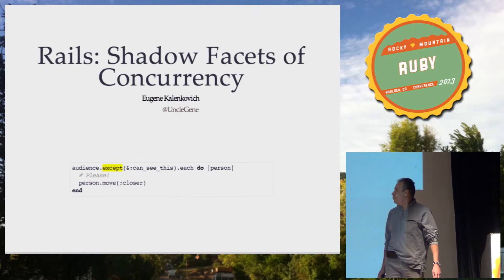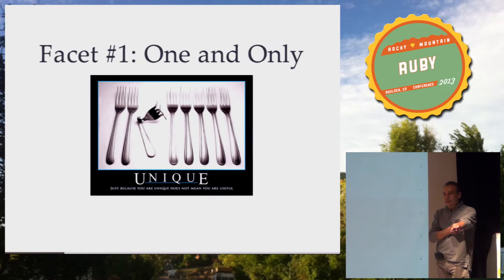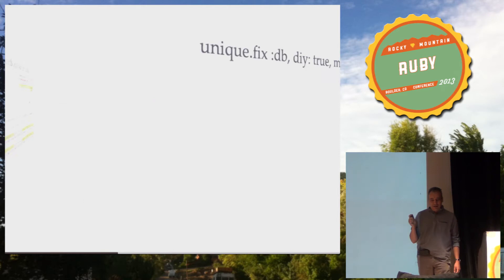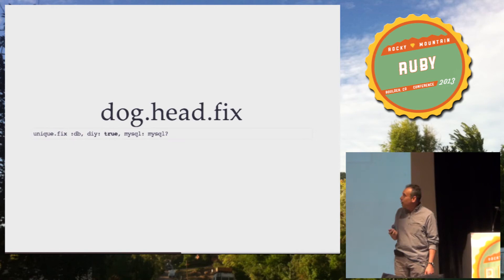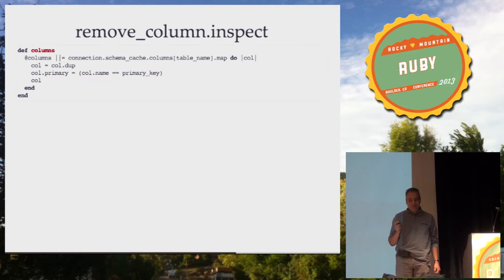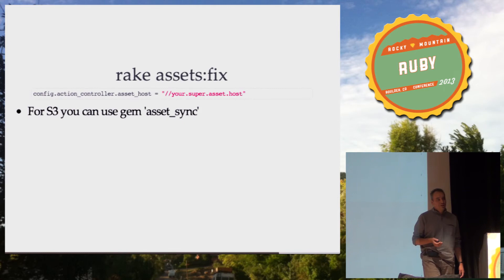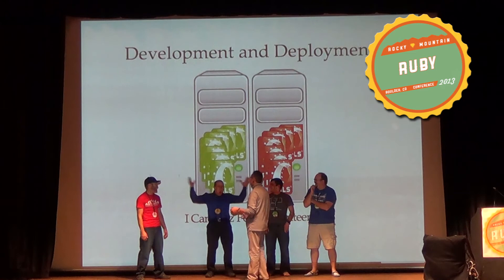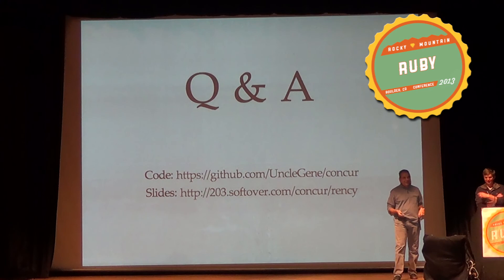Rocky Mountain Ruby 2013 Rails: Shadow Facets of Concurrency by Eugene Kalenkovich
Rails is a framework well known for ease of development. This ease is achieved by a lot of 'magic' that happens behind the scenes. One of pitfalls of such magic is a false sense of safety it gives, including sense of safety from concurrency issues for single-threaded environments. You may never discover any problems before the launch, or even after, while your site traffic is pretty sparse. But here comes a glorious moment of popularity - and together with more traffic it brings more and more concurrency-related problems.

In this talk we will look at different aspects of concurrency, from simple ones that are even mentioned in Rails documentation, to more complex problems that even seasoned developers tend to miss or fail to pay sufficient attention to.